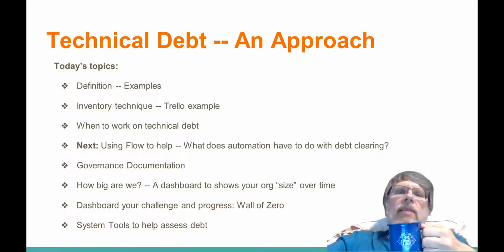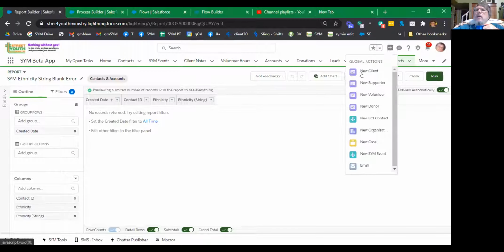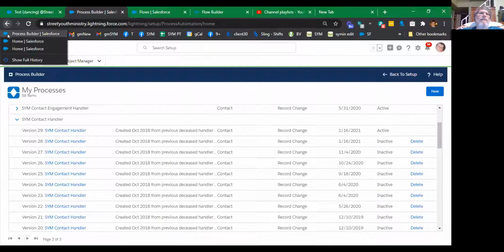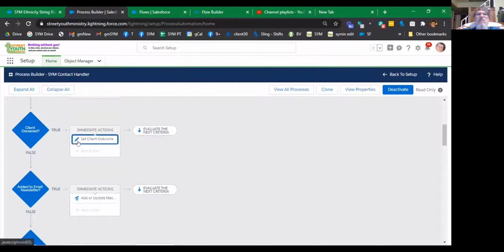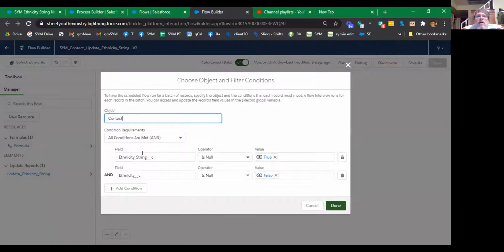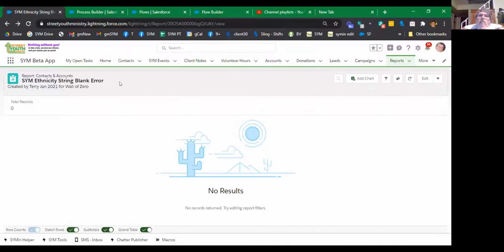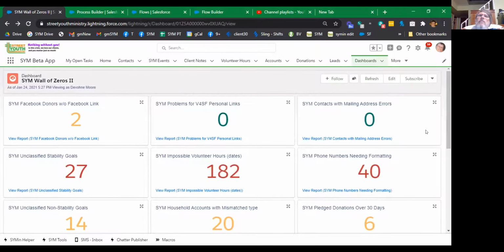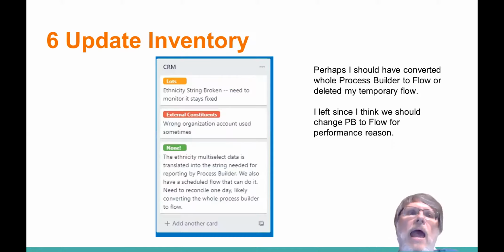Salesforce Technical Debt -- An Approch. Using Reports, Flow, and Dashboard to Help (part 4)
When you decide it's time to tackle a problem, reports can help you be sure of the extent. Flows can help you fix issues on one or even across mutiple records. And a dashboard can help you monitor that things stay better.